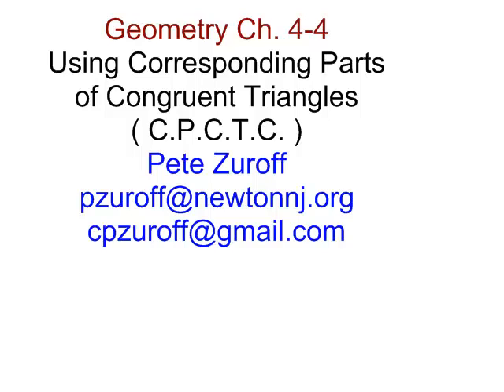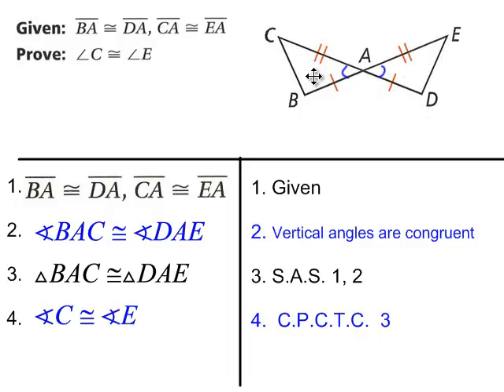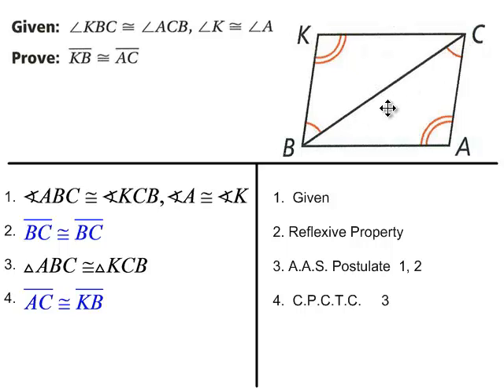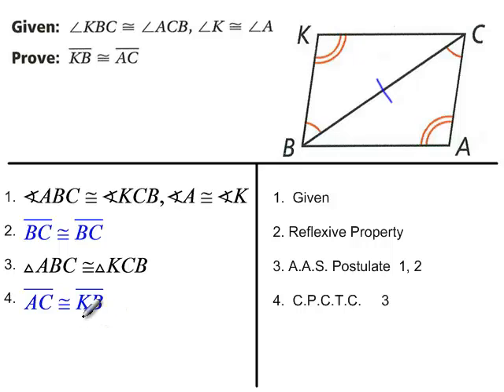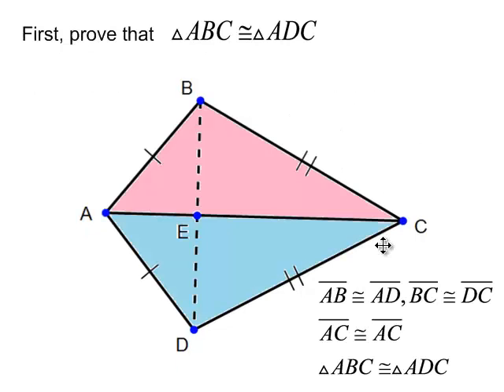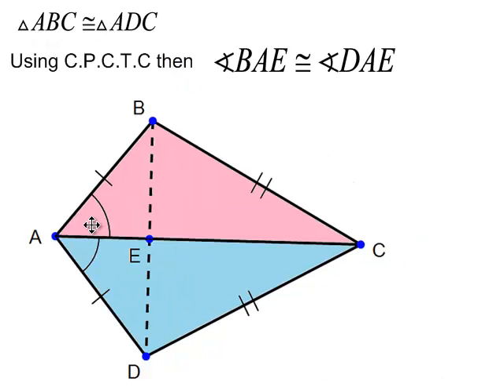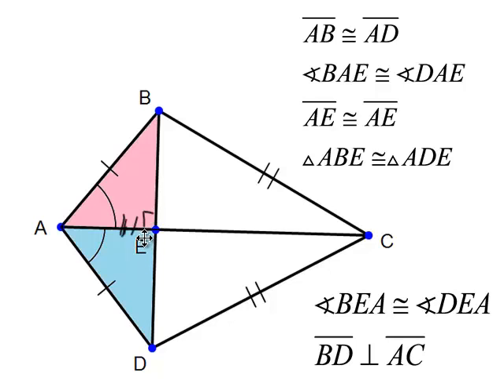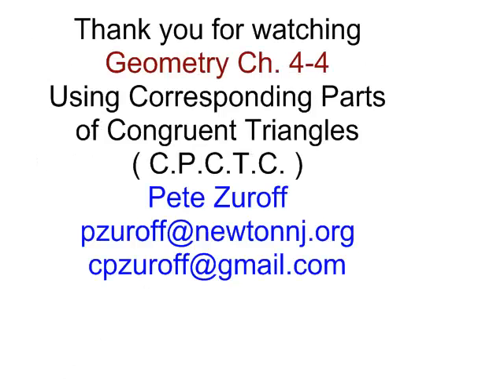Geometry Ch. 4.4 CPCTC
Geometry Ch. 4.4 Corresponding Parts of Congruent Triangles are Congruent